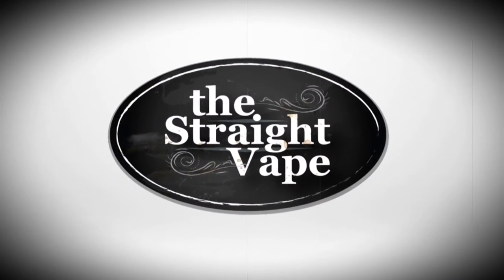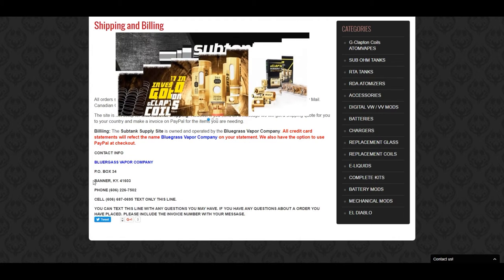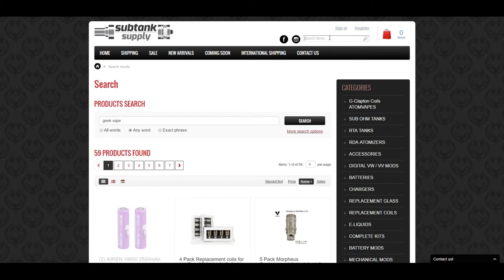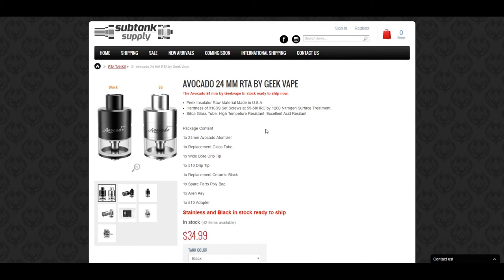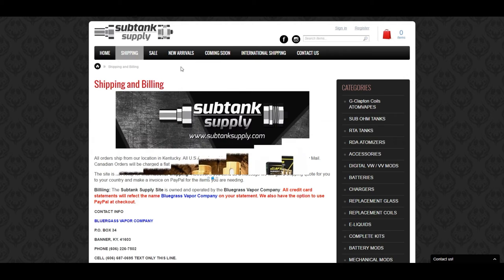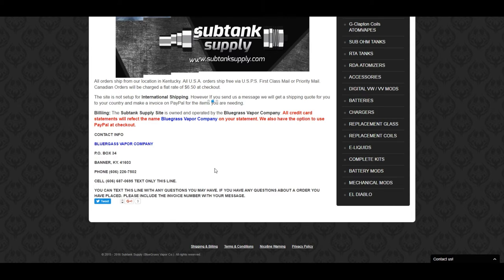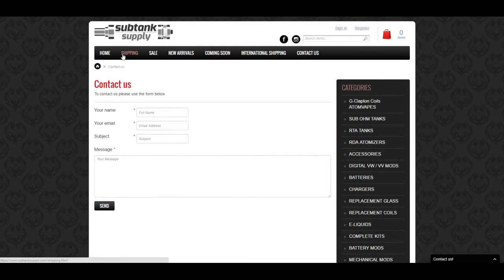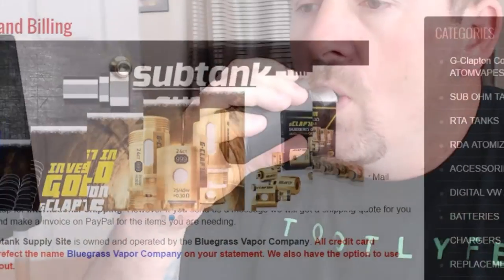Vape Shop Review: Sub Tank Supply - YOU CAN TEXT THEM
We take a look at Sub Tank Supply, and by far the coolest feature of their website is you can TEXT them! That's right, got a question? Give them a text! Overall the customer support is great and the website itself is meh.

Go Advocate!

My Favorite Vape Reviewers!

At the end of the day, these videos are my own. They are based on as much factual content as I can find. Some videos may be completely made up of my opinions, such as life. I try to remain real and honest in all my videos and hope to help others stop smoking tobacco products and easily switch to vaping. Keep your vape game strong.